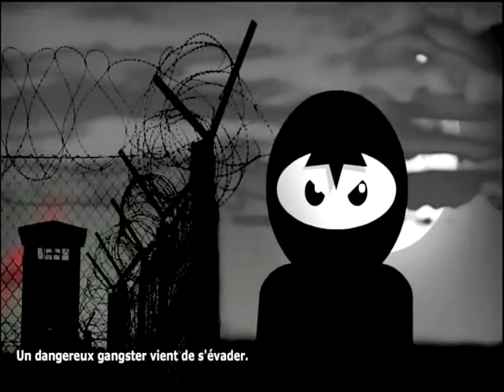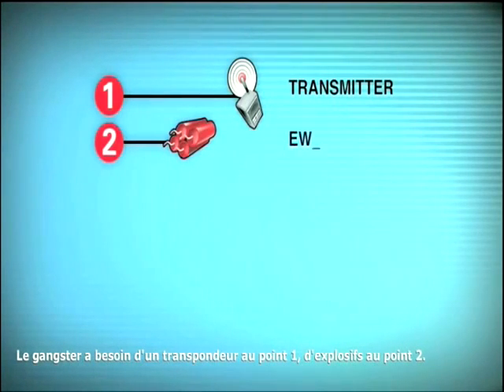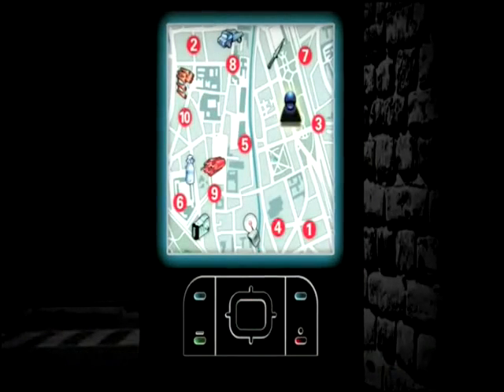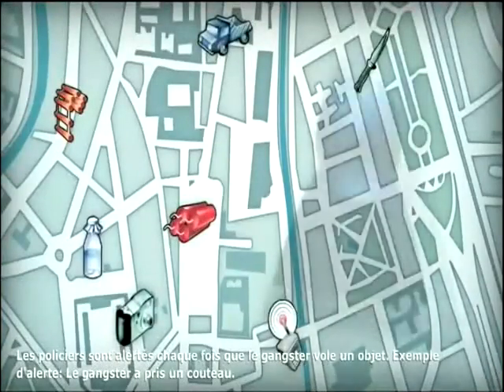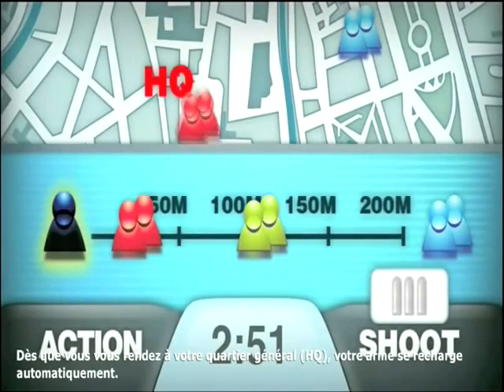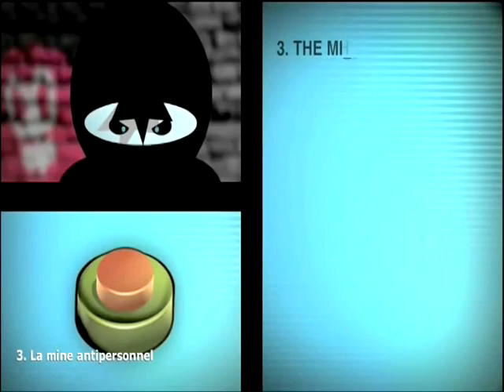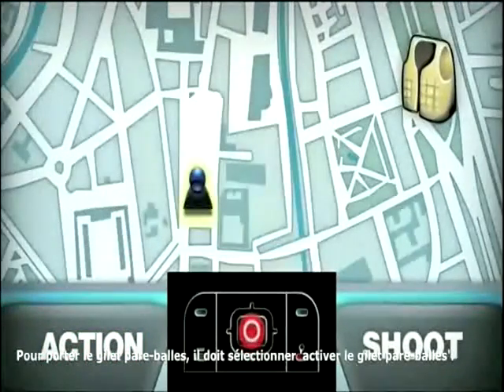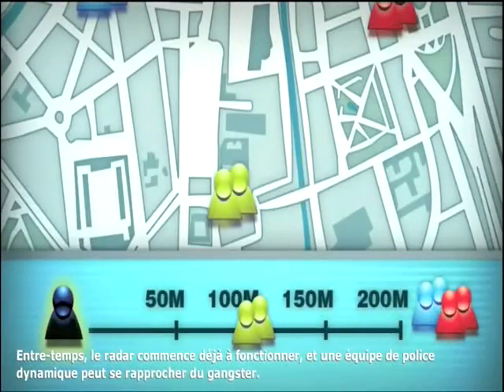Jeu GPS en la ville (Barcelone, Ciutat Vella o Gracia)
Vivez l'aventure avec "GPS Citygames" et découvrez la ville!

Sentez la liberté, soyez actif et découvrez la ville d'une toute autre façon.

Citygames GPS vous donne l'unique chance de connaître la ville d'une manière passionnante et active. Les jeux GPS sont particulièrement propres aux balades en ville, excursions entreprise, fêtes de célibataires, voyages scolaires

Un des gangsters les plus dangereux du monde a été signalé en ville! Comme membre d'une unité spéciale de la police judiciaire vous aurez la mission de trouver et d'arrêter ce gangster. A cette fin on vous donnera un appareil GPS sophistiqué qui vous aidera à trouver les traces que ce dernier a laissé pendant sa fuite.

Mais attention! Le gangster lui aussi a la disposition d'un appareil GPS perfectionné et peut suivre vos déplacements! En plus il dispose de plusieurs moyens comme un gilet pare-balles, un poste émetteur brouilleur et même des mines! Il ne laissera pas bien sûr d'utiliser ces moyens.

Essayez de l'emporter sur le criminel car, s'il réussit à capturer le butin de 1 million d'euros au moyen de ses crimes, il quittera la ville et vous avez perdu le jeu.